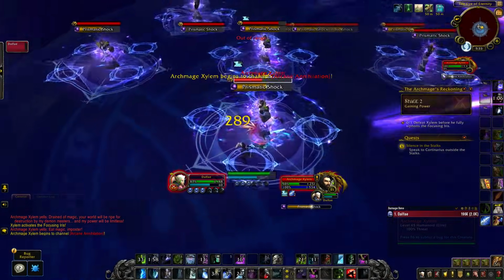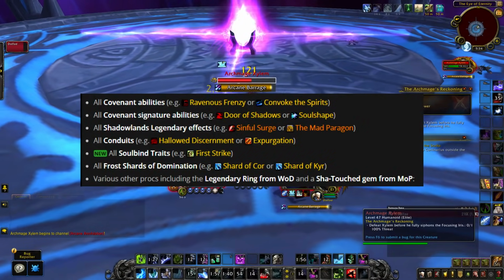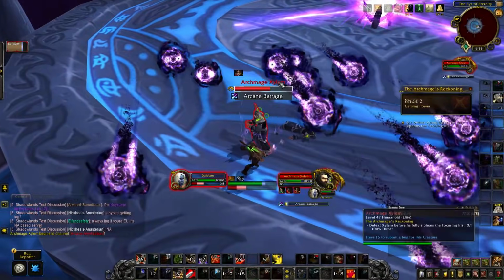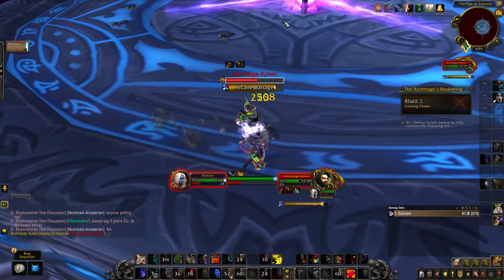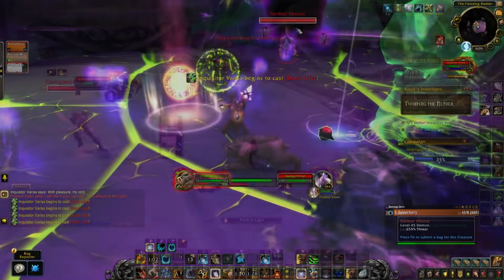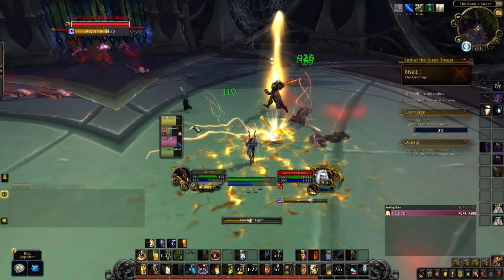Mage Tower Returns With Some Changes! Updates From PTR Test In Patch 9.1.5! - WoW: Shadowlands 9.1